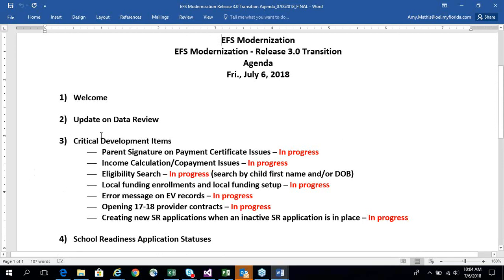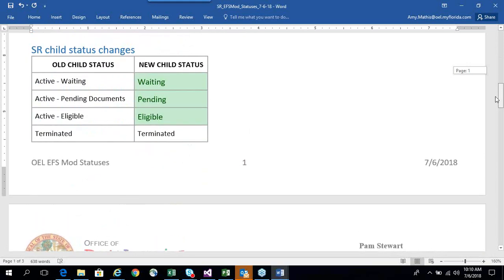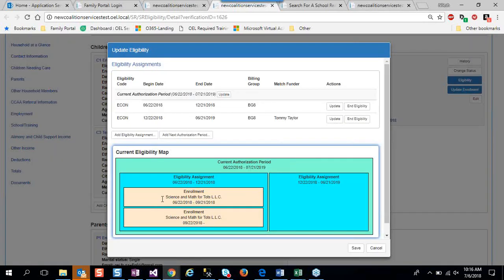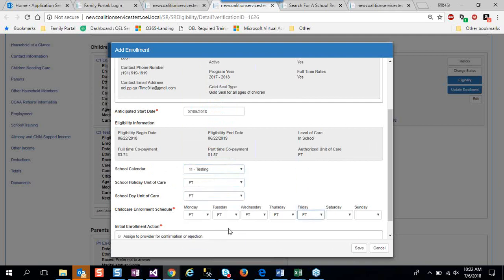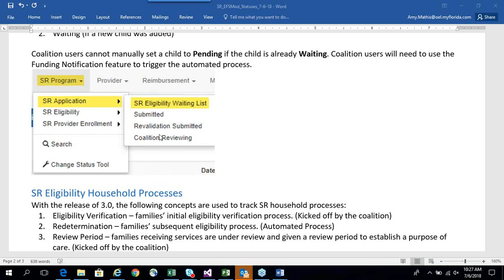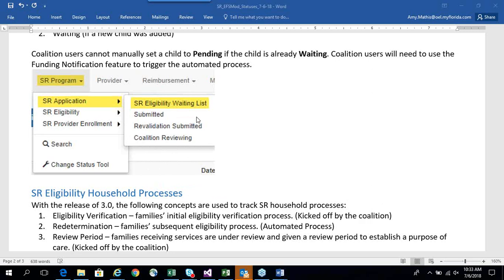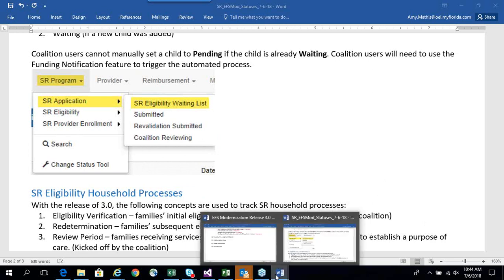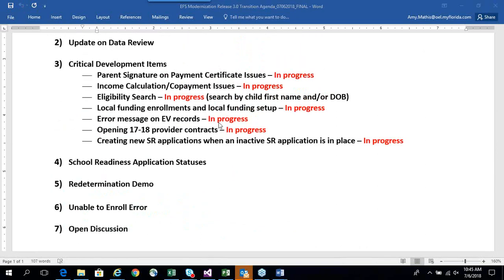2018-07-06 09.59 EFS Modernization - Release 3.0 Transition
EFS Modernization - Release 3.0 Transition
A video by Early Learning Coalition of Southwest Florida